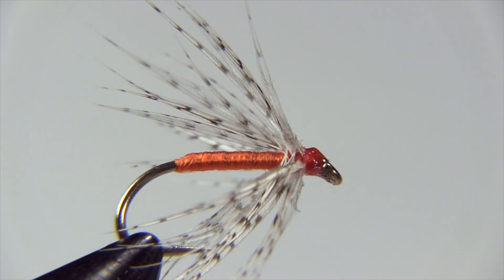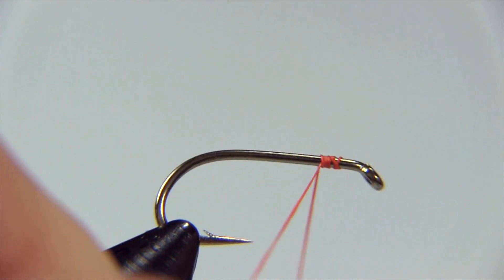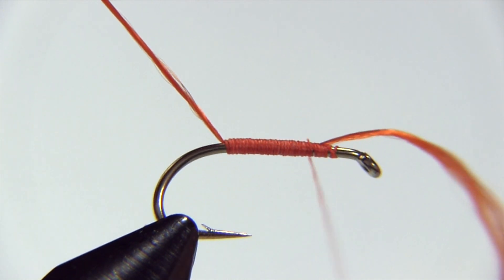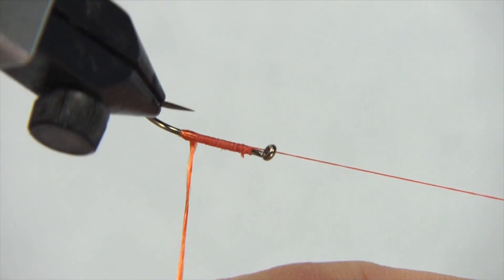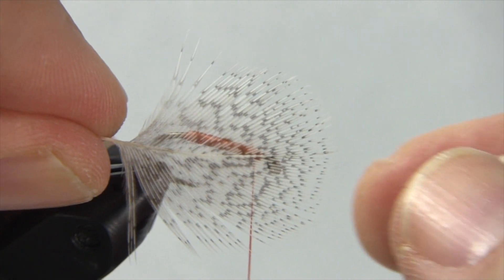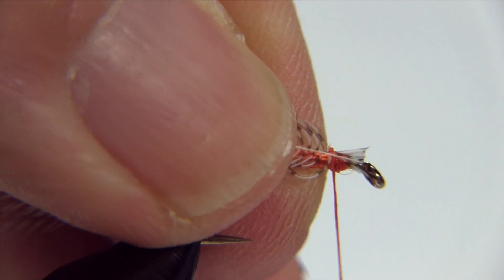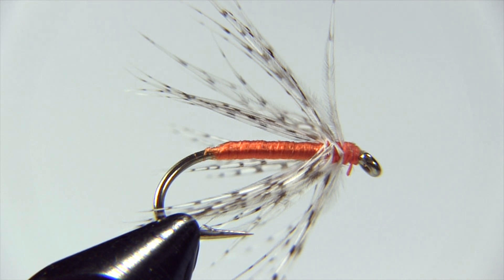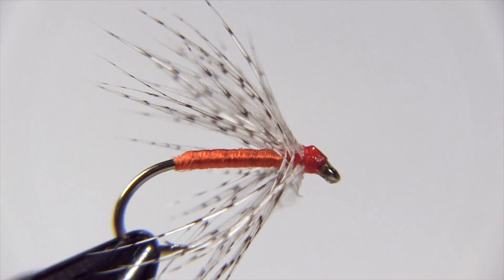Beginner's Fly Tying Series - Classic Wet Flies - Partridge & Orange Yorkshire Wet Fly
The Partridge & Orange is both a very easy fly to tie and a very effective trout fly.  It originated in Yorkshire, England and it is part of a family of flies known as "Yorkshire Wets".  These flies are typified by long, soft hackles and simple construction.